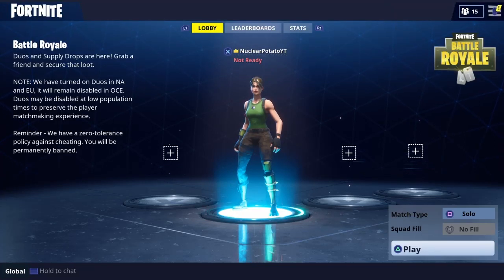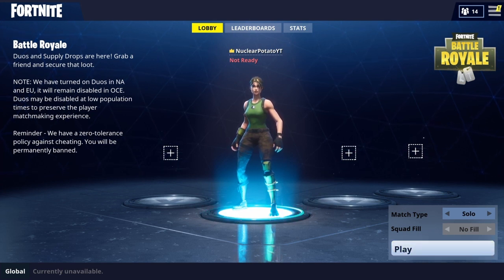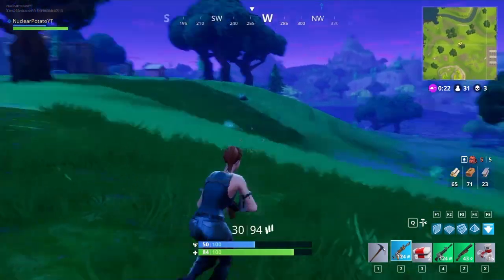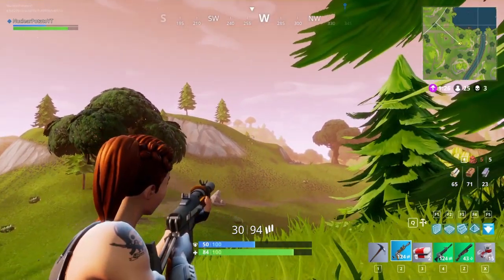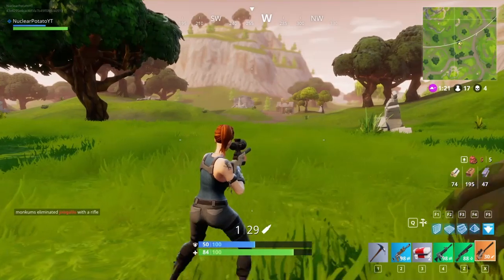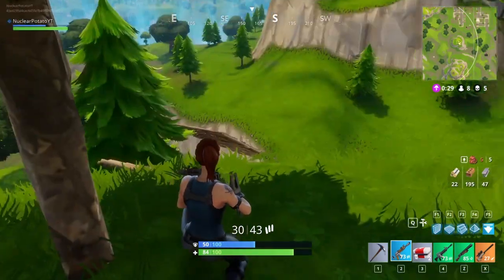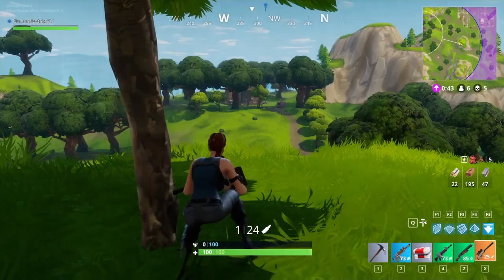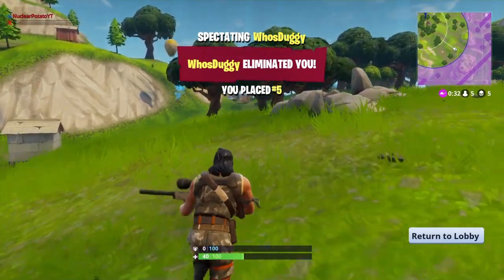How To Use Keyboard And Mouse On PS4! *VERY EASY* With Top 5 Legendary Sniper Gameplay And Tips!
I explain how to use mouse and keyboard and some tips and tricks to use!